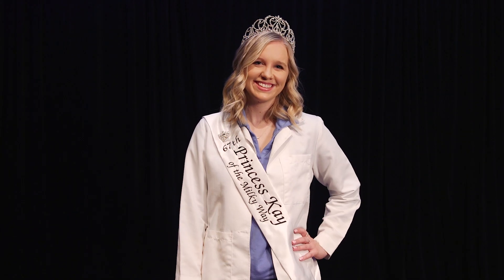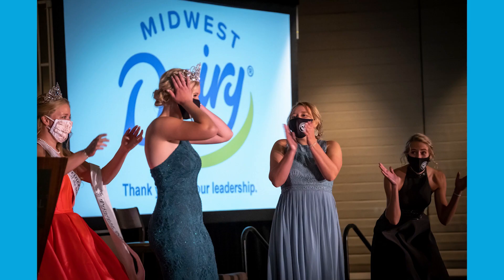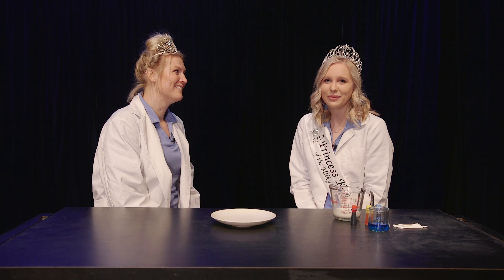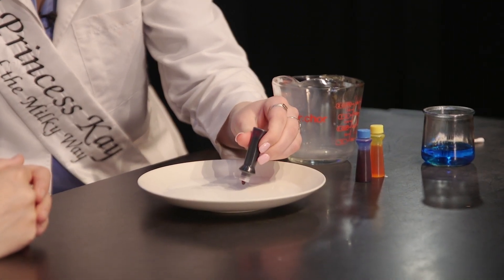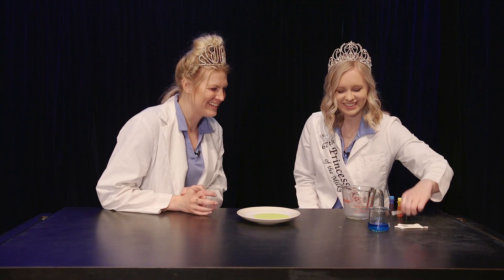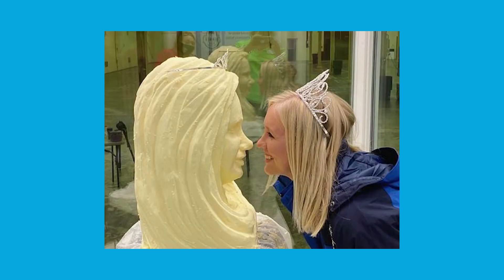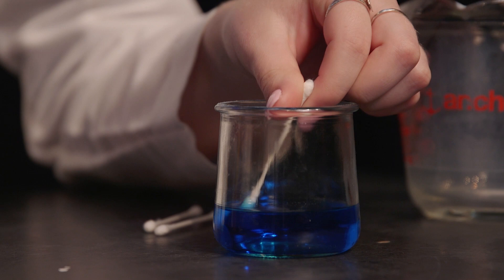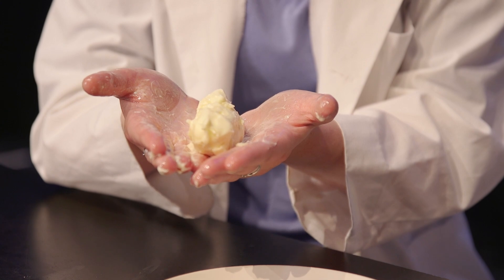Make art with milk | Milk experiment with Princess Kay of the Milky Way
The properties of milk that help our bones stay strong also allow for the transfer of bright and beautiful colors. Learn more about the properties of milk in this fun experiment with Princess Kay of the Milky Way and Yvonne, Princess Kay runner-up! 🥛🌈

Follow along and try it yourself with full instructions:

Presented by Midwest Dairy